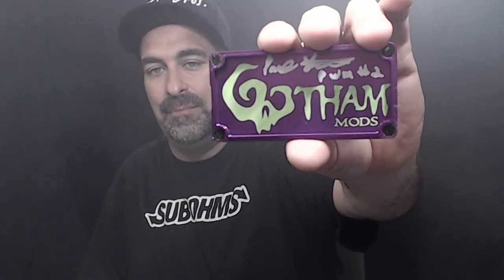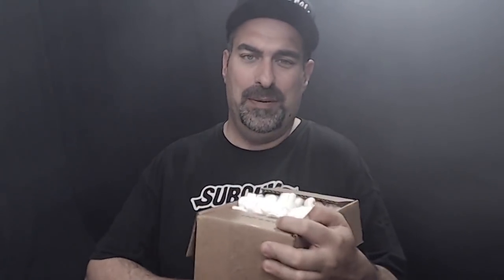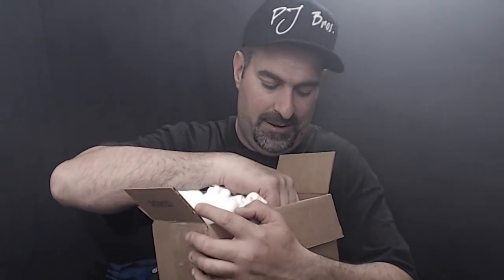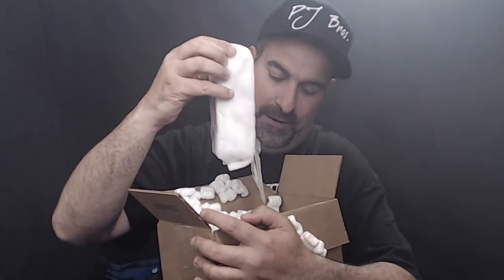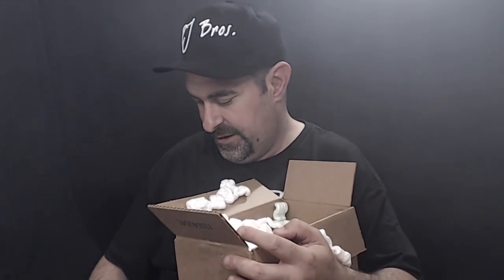One Of The Biggest Box Mods I have Ever Owned!!!!